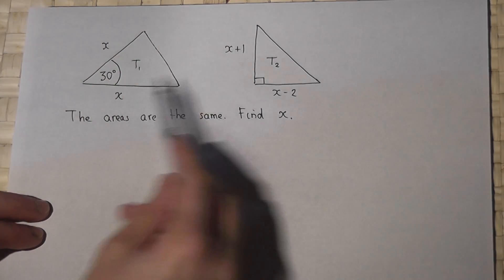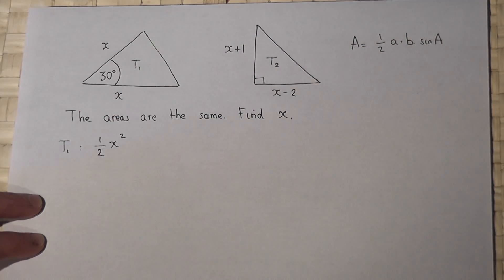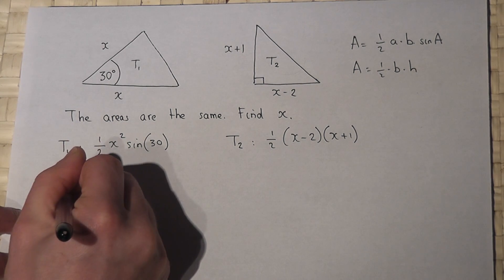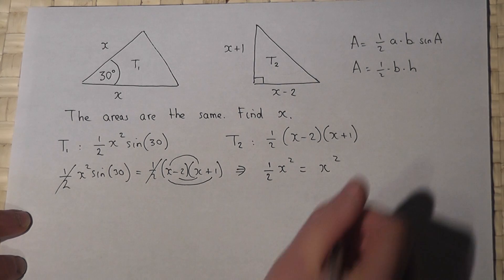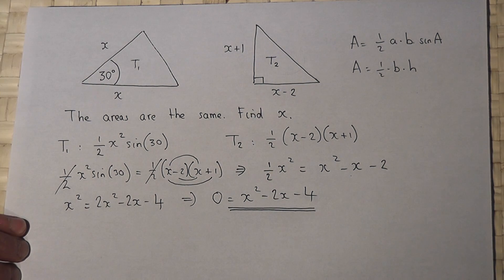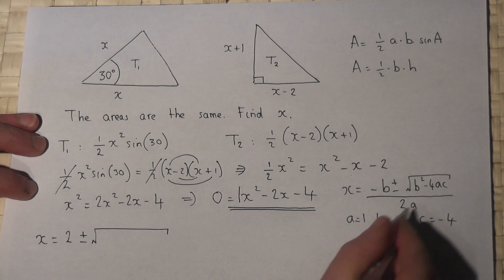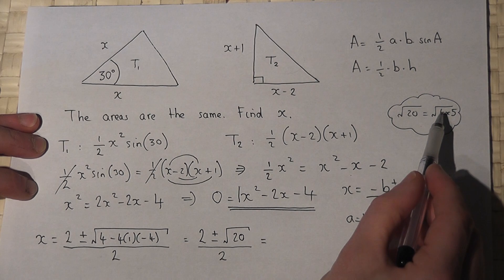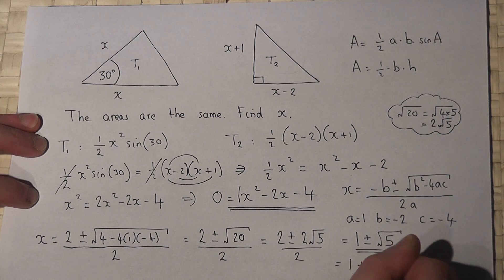Quadratic equations : setting up and solving involving areas of triangles